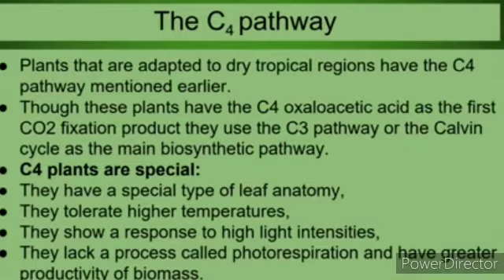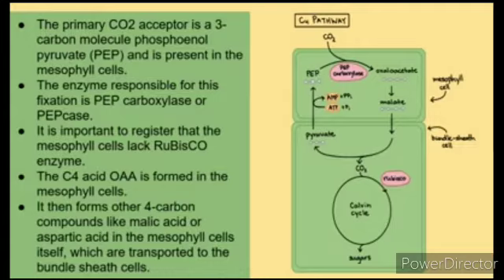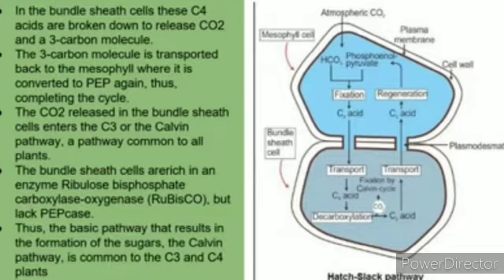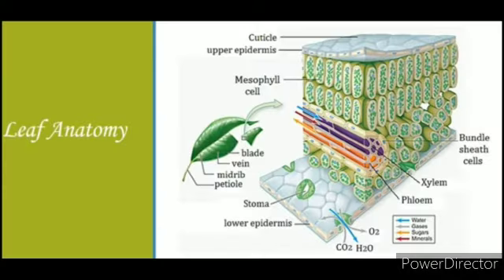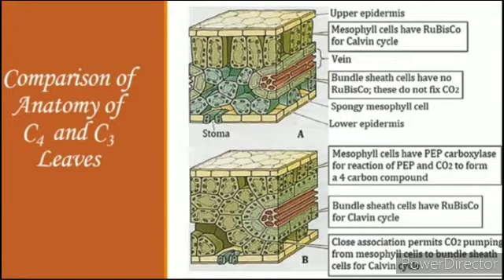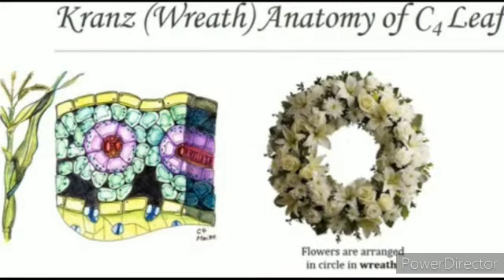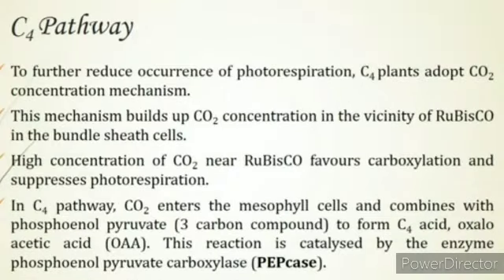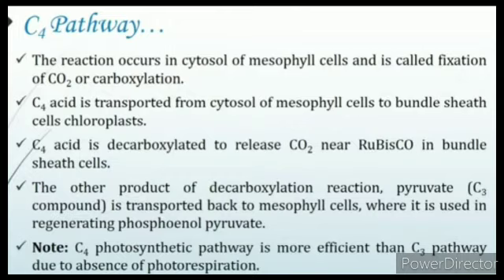Photo synthesis ..C4 plants